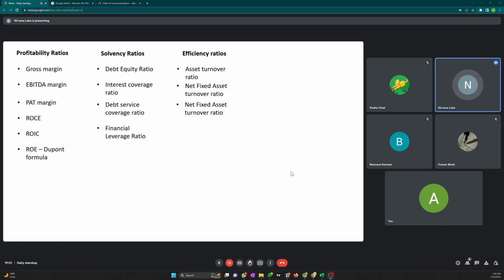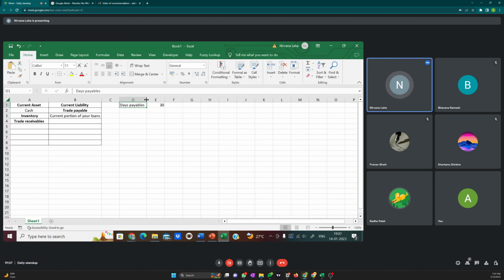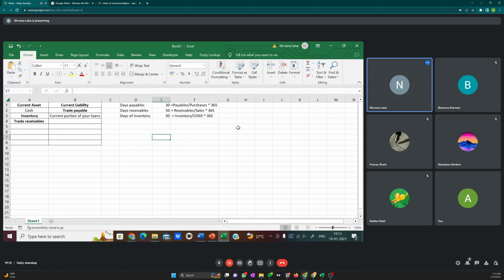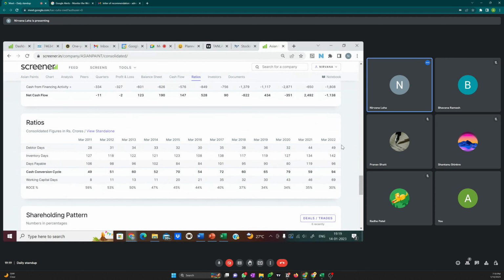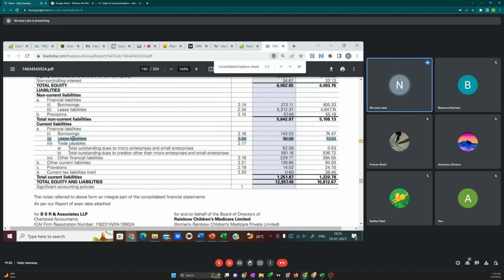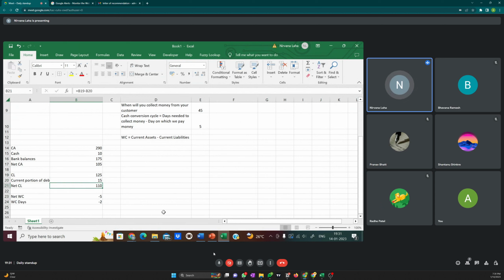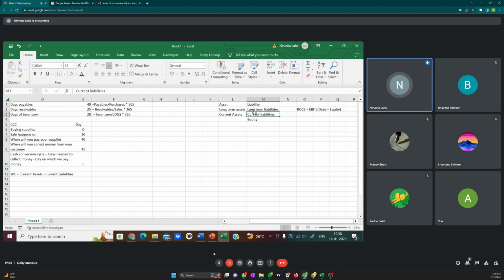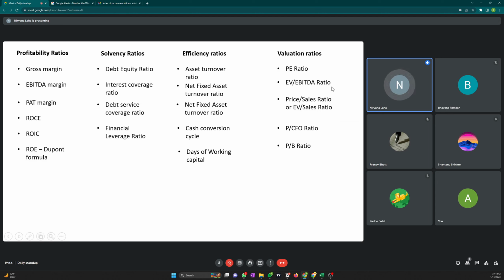Ratios - Working Capital Ratio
00:00 Start
00:36 Working Capital
04:55 Cash conversion cycles
05:58 Days Payable
21:42 WC example - Rainbow
34:06 Negative WC (ROCE)